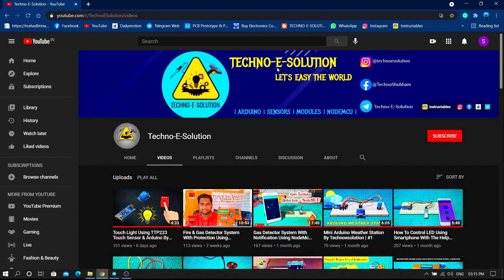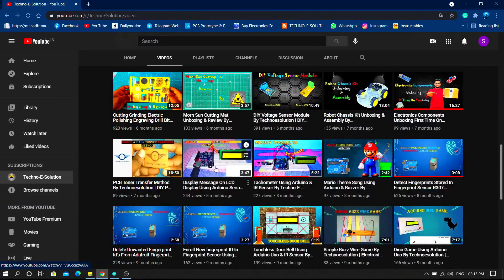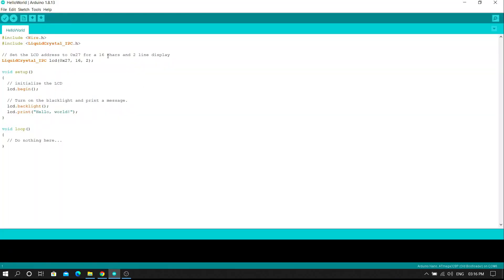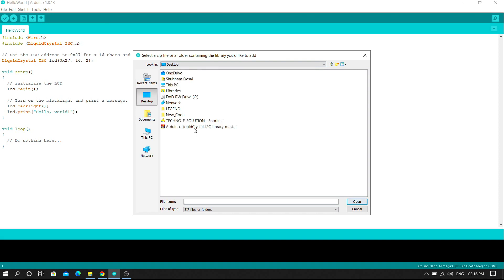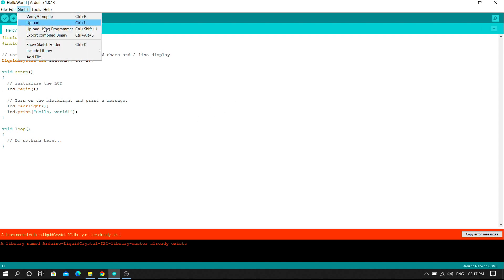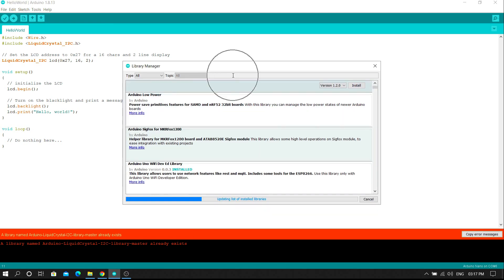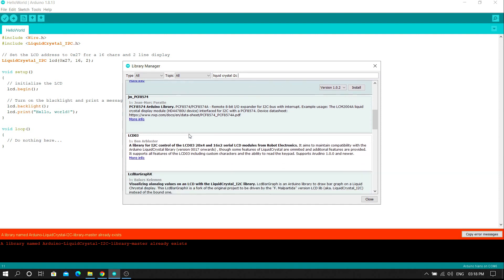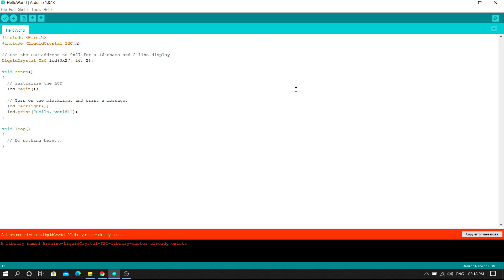How To Install LiquidCrystal I2C Library for Arduino IDE | Arduino LCD I2C Tutorial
Any doubt in projects, Let's talk on telegram group to solve the problems:-

Hello everyone welcomes to my channel "Techno-E-solution", In this tutorial, I will show you how to add LiquidCrystal I2C Library for I2C LCD Display in Arduino IDE. You got errors like "LiquidCrystal I2.h such a file or directory did not include" when you did not install the I2C library in your Arduino IDE. Let's Solve LiquidCrystal I2C.h file error. This tutorial will show you how to Add Or install the I2C library in Arduino IDE by two simple methods.
1.Add zip file to Arduino IDE to add I2C library.
2.Add the I2C library directly in the Arduino Ide.

I provide the Zip file link below just download it & follow the instruction as shown in the video.

TimeCodes
0:01 Introduction
0:37 1st Method
1:18 2nd Method
2:44 Outro

Also, click on the bell icon to receive notifications.

Want help in project Or Project Kit
Thank's & Regard's
Shubham. J.D

*** Techno-E-Solution ***